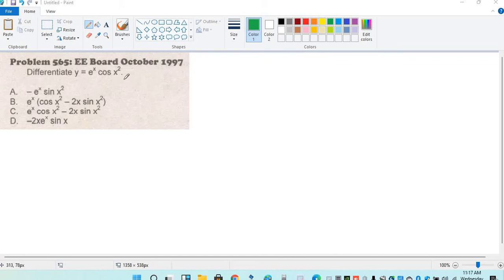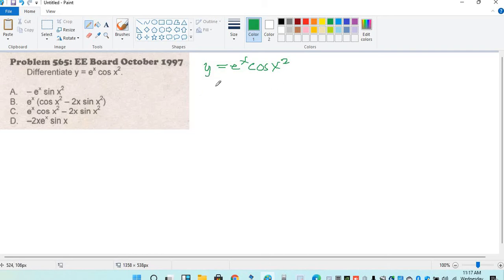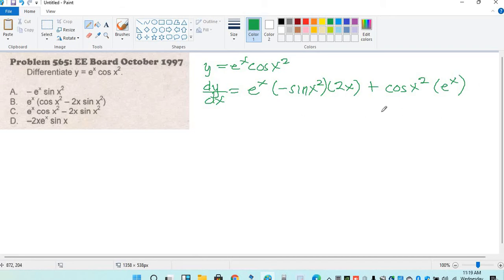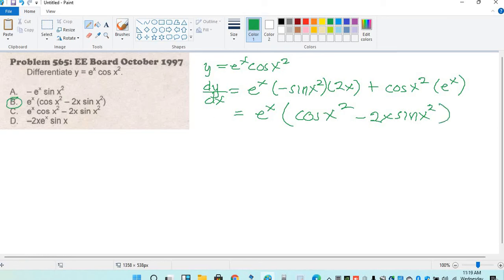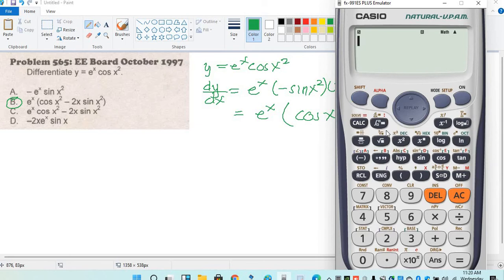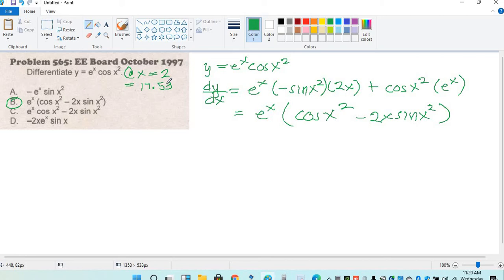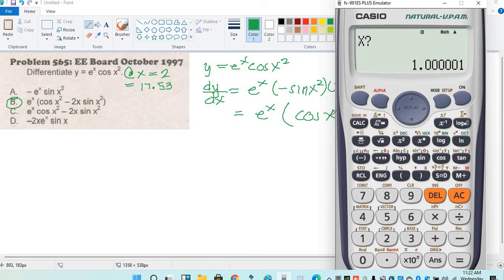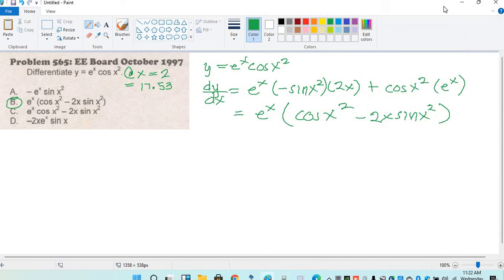#10 FIRST DERIVATIVE CALCULATOR TECHNIQUE TAGALOG 2 WITH CONCEPT